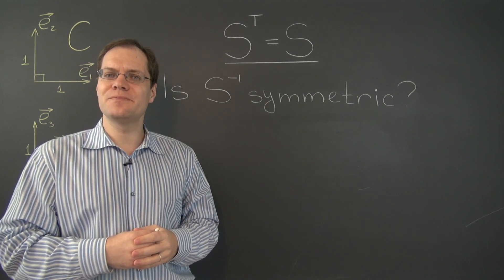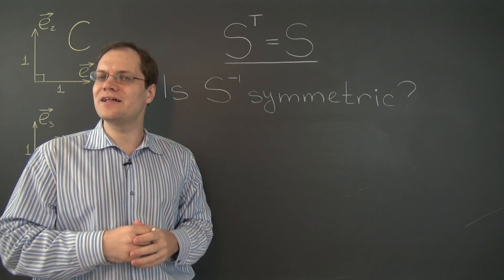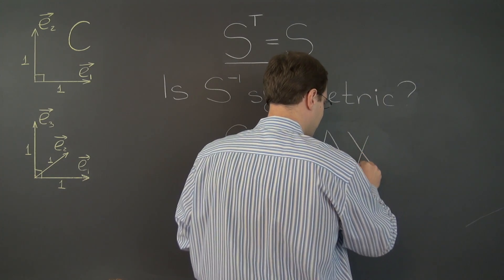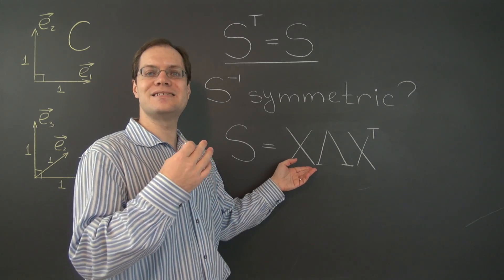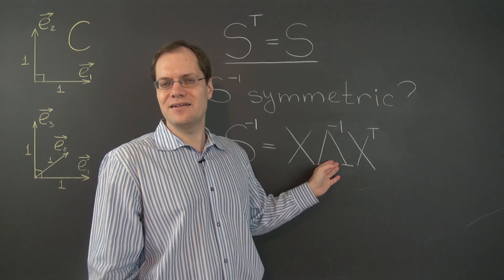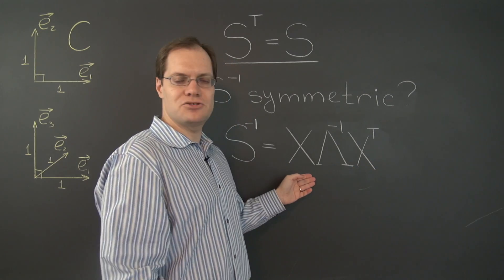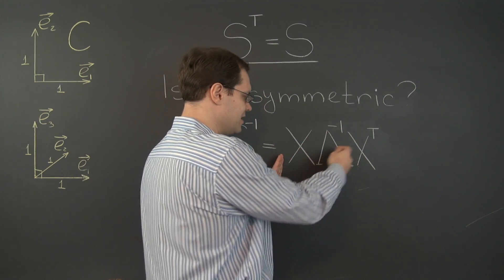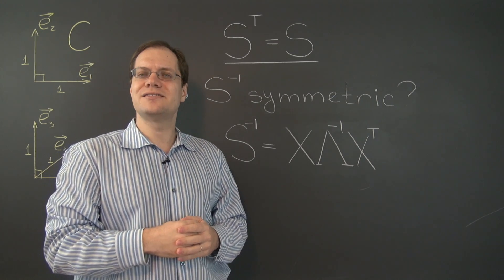Linear Algebra 22h: Is the Inverse of a Symmetric Matrix Itself Symmetric?